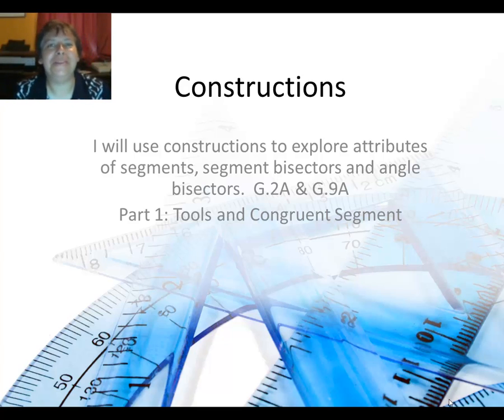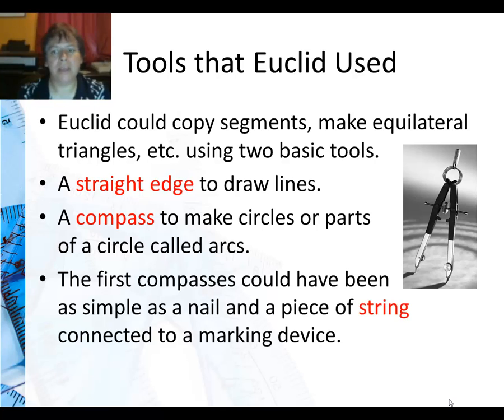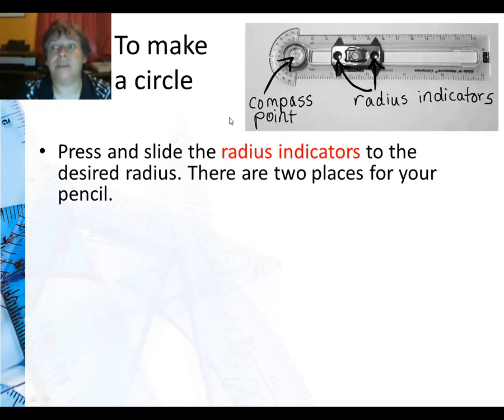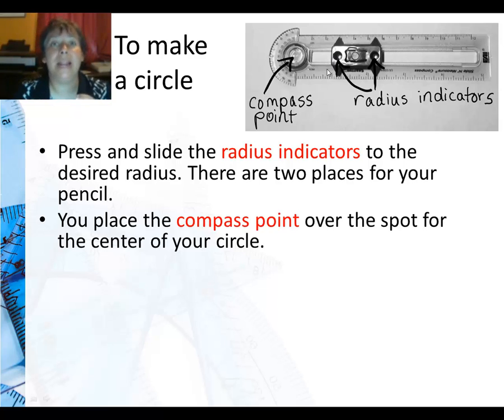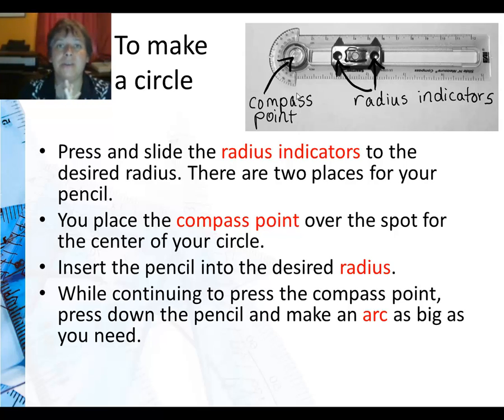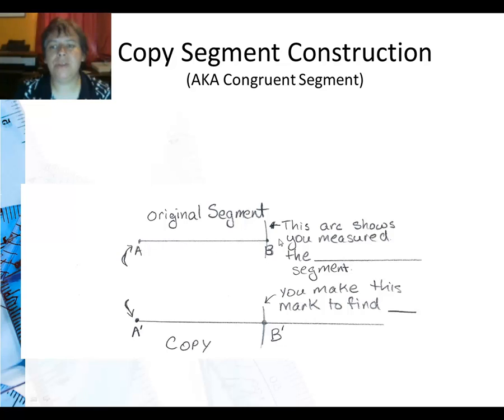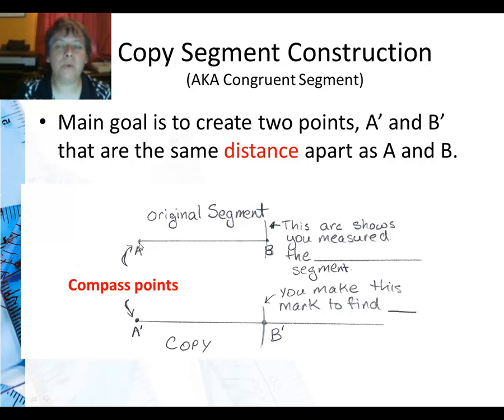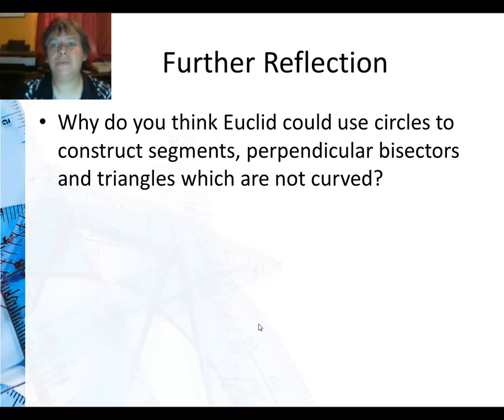Constructions Part 1 - Tools and Congruent Segment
We cover the basic tools for constructions and discuss the congruent segment construction.